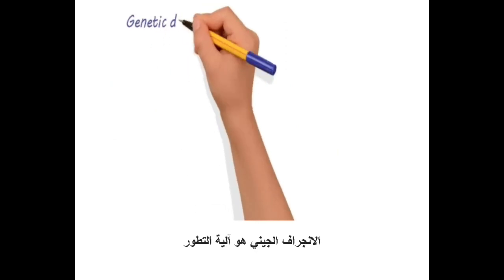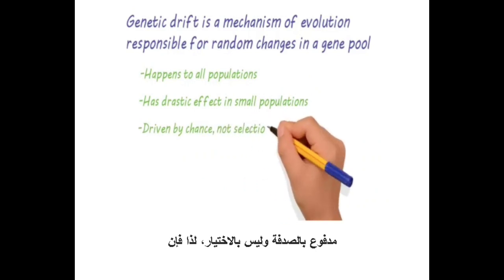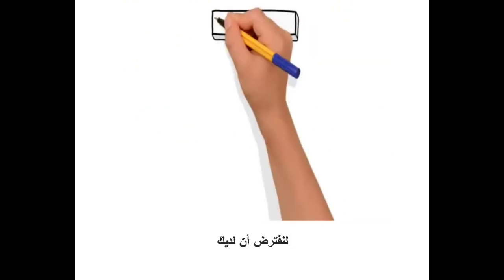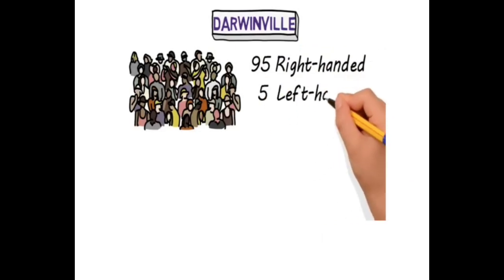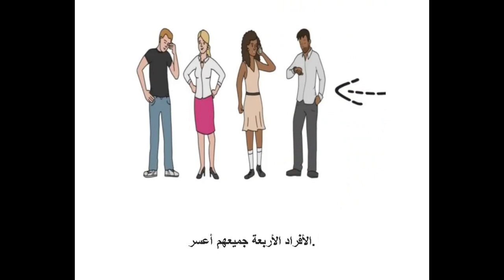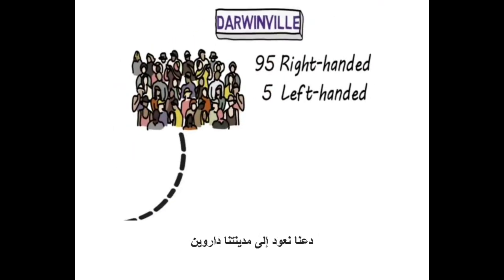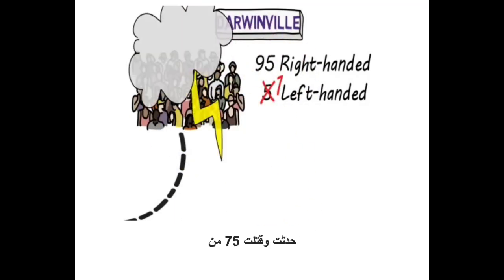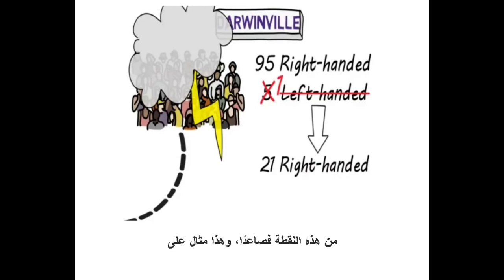الانجراف الجيني - شرح تأثير المؤسس وتأثير عنق الزجاجة